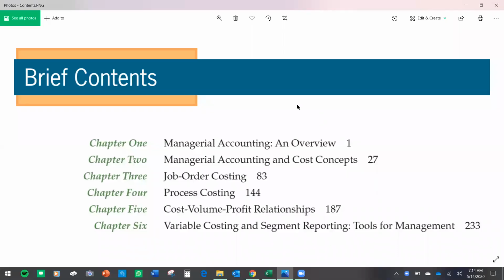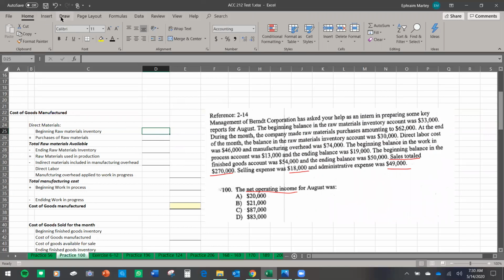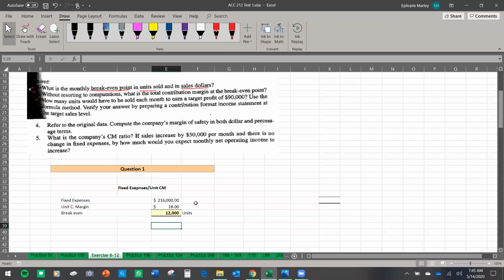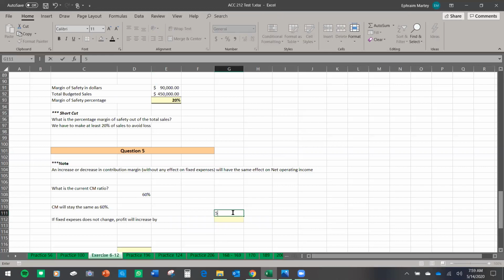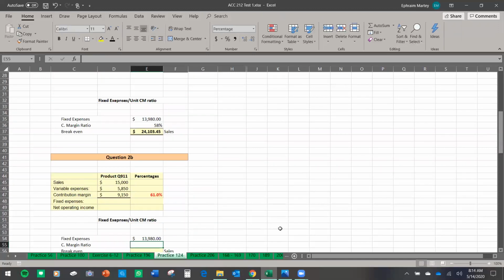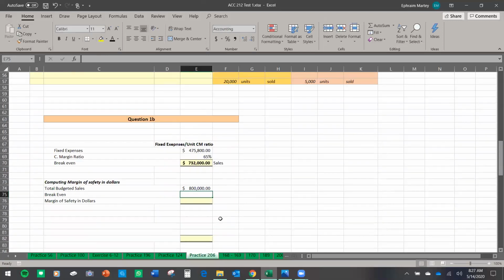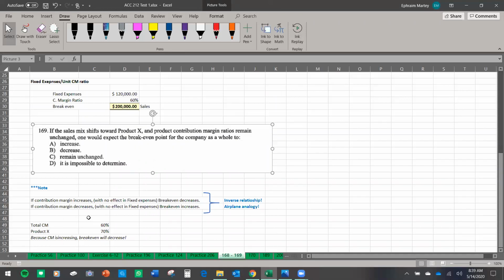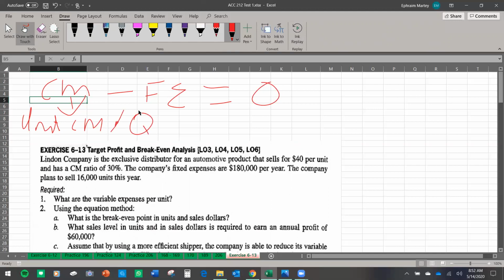PRACTICE TEST 1 (Managerial Accounting). How to easily pass your managerial accounting exam.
After watching this test review, however, you will be able to do the following;
1. Identify what effect changes to Cost Structure have on Break-Even.
2. Students should be able to Identify and Calculate Fixed Cost, Variable Cost, Mixed Cost, Margin of Safety, Break Even, Contribution Margin, and Gross Profit.
3. Know how to calculate Break-Even, changes to Break Even, and Target Profit in Sales.
5 Know how to calculate Manufacturing Overhead, Total Cost of Manufacturing, Cost of Goods Manufactured, Cost of Goods Sold, Gross Margin, and Net Income.